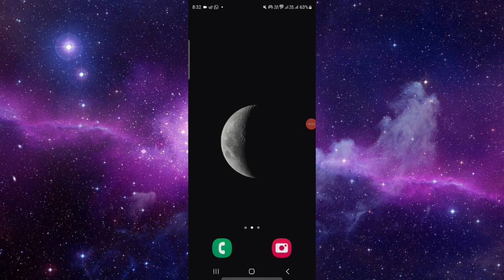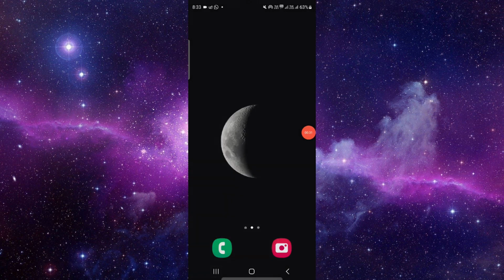✅ How To Uninstall/Delete/Remove myGMC App (Full Guide)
In this comprehensive guide, we provide you with a detailed walkthrough on how to uninstall, delete, or remove the myGMC app from your device. Whether you're looking to free up storage space or you've decided to stop using the app for managing your GMC vehicle, we've got you covered. Follow our step-by-step instructions to ensure a smooth removal process and bid farewell to the myGMC app hassle-free.

Key Learning Points:
- Step-by-step guide to uninstalling the myGMC app
- Deleting the app securely from your device